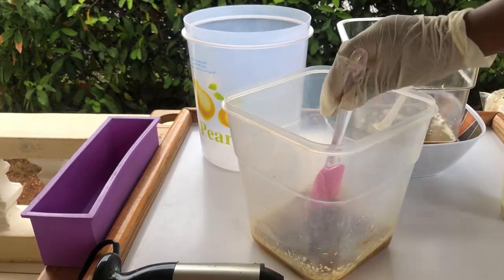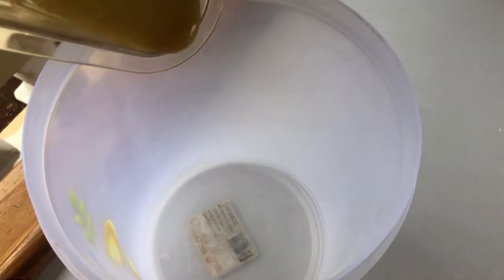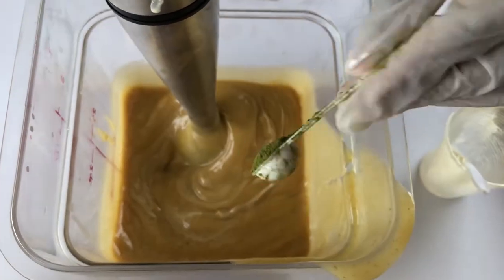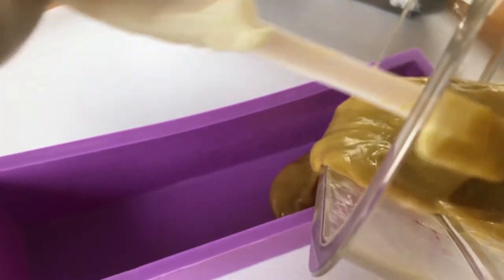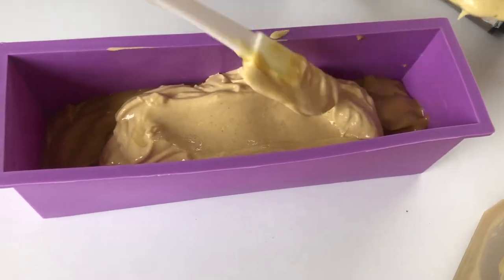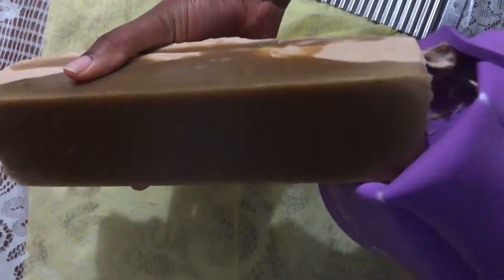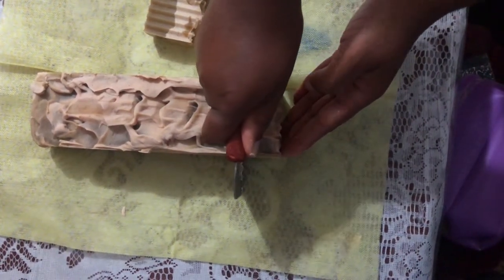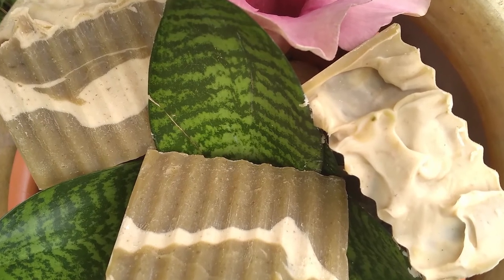DIY Aloe Vera Soap | How to Add Titanium Dioxide | Jamaican Edition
Aloe Vera Soap using natural ingredients. Please let me know if you are enjoying the videos and please leave suggestions on what you would like to see. Bless
2 Chronicles 15:7
7 Be ye strong therefore, and let not your hands be weak: for your work shall be rewarded.

Editor: Lerzic